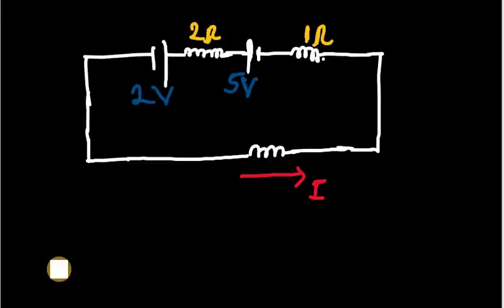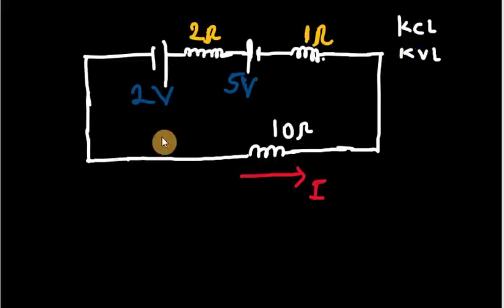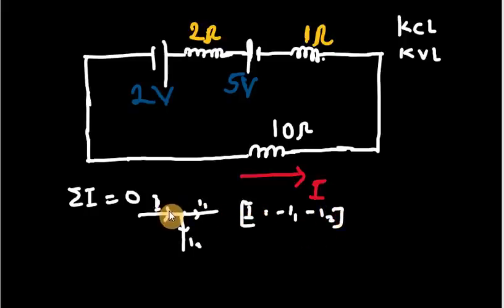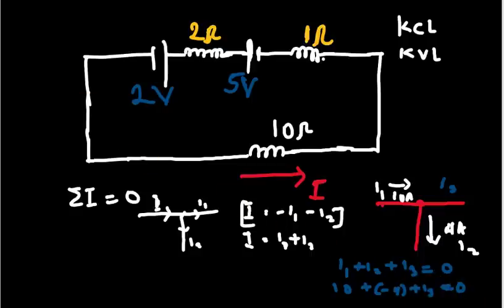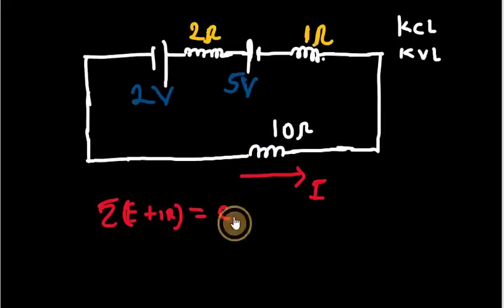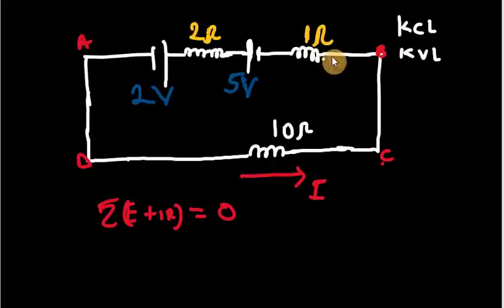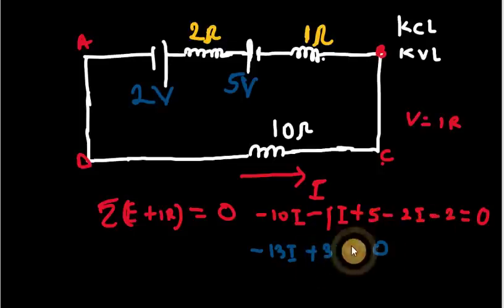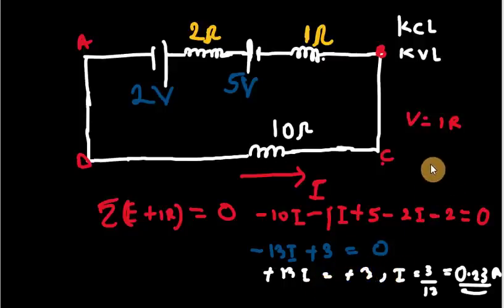Kirchhoff's Laws 1 ----- Single Loop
This physics video lesson provides a basic introduction into Kirchhoff's voltage law which states that the sum of all the voltages in a loop must add to zero.  It  also explains how to calculate the electric potential at every point using ohm's law.  The video contains an example for illustration.